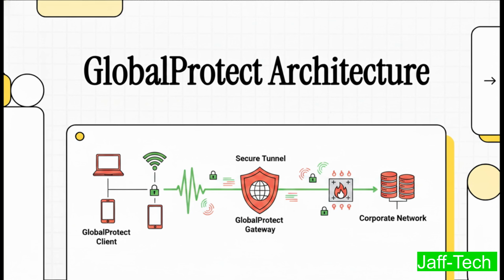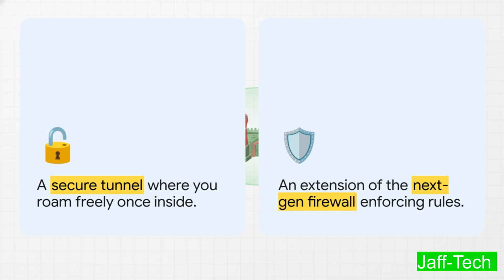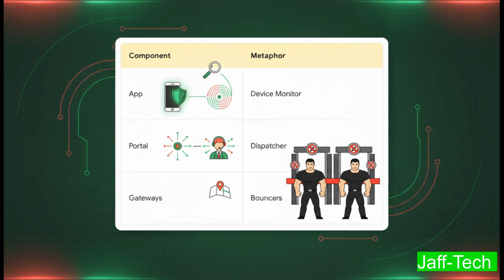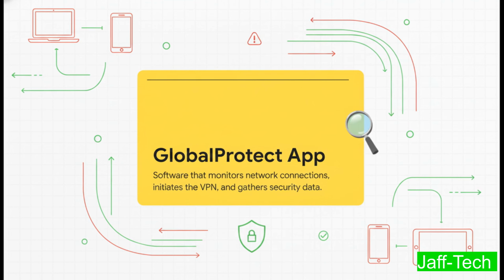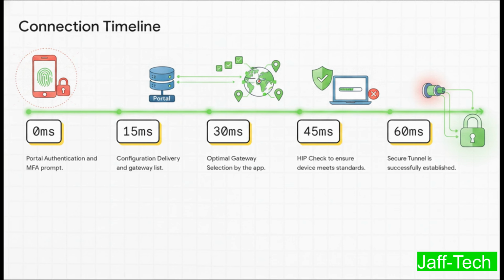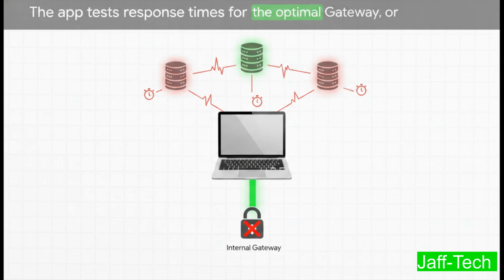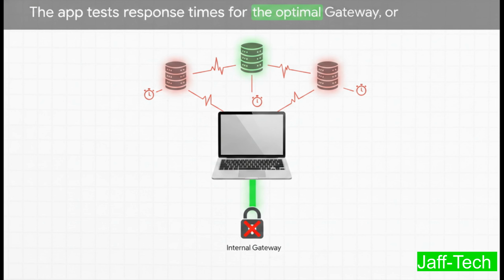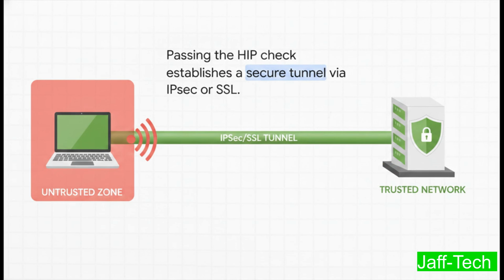Palo Alto_Global Protect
At its core, Palo Alto Global Protect is an advanced enterprise Virtual Private Network (VPN) and endpoint security client.

While a traditional VPN simply acts as a secure "pipe" that blindly dumps you into the corporate network, Global Protect is built to extend the company’s Next-Generation Firewall directly to your device (laptop, phone, or tablet), no matter where in the world you are connecting from.

Here is what it does in a nutshell:

Provides Secure Access: It creates an encrypted tunnel (using IPsec or SSL) so you can safely access company servers, internal apps, and files from a coffee shop, airport, or home office without anyone snooping on the traffic.

Enforces "Zero Trust": Before letting you in, it doesn't just check your password. It verifies who you are (via Multi-Factor Authentication) and checks the health of your device (ensuring your antivirus is running and your OS is updated).

Blocks Threats Everywhere: Because it acts like a roaming firewall, it actively inspects your traffic to block malware, prevent access to phishing sites, and stop data leaks, even when you aren't in the office.